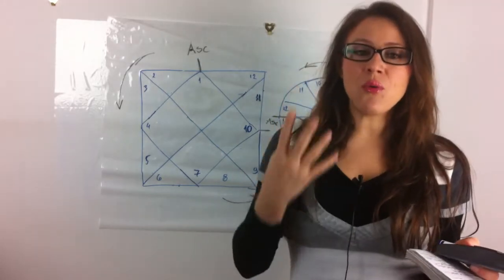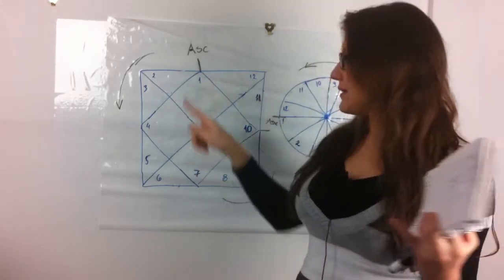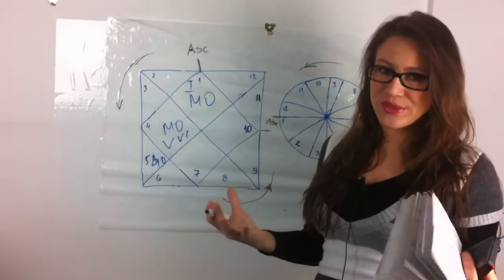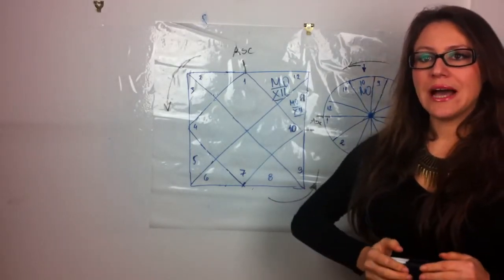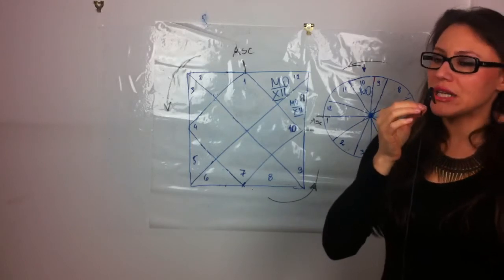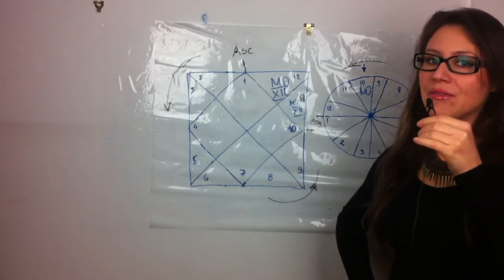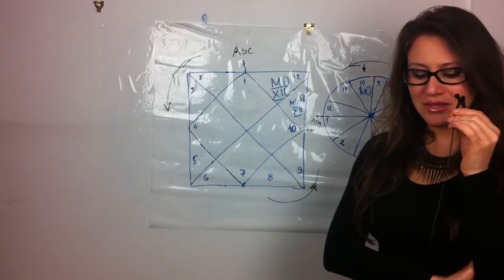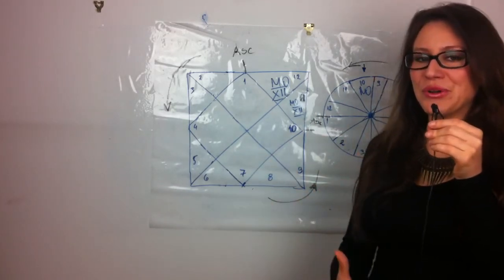Moon in 12th house.Your Deep Needs, Inner Happiness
The House position of the Moon is one of the most important components of your horoscope which will give you a very profound understanding of the innermost needs and emotional nature of yourself and your loved ones. Do you find your self feeling unhappy or emotionally unsettles a lot, then maybe you are not in touch with your deep needs! Watching these videos will teach you how to emotionally rebalance your self or close people and what will make you/them feel content and settled